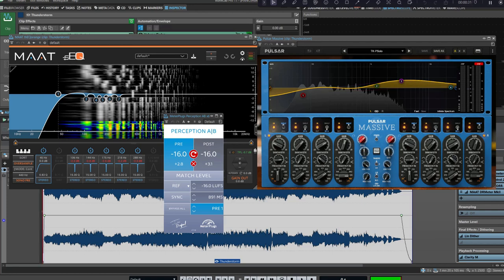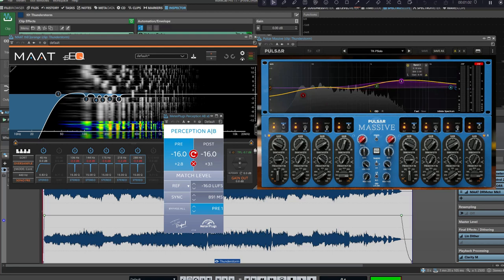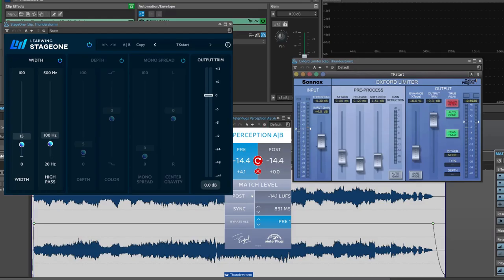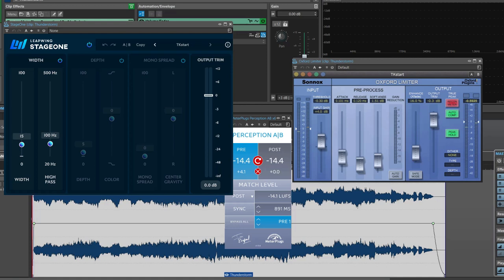Mastering solo piano ITB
In this video I show some fundamental tools and basic techniques I use to master a solo piano track.